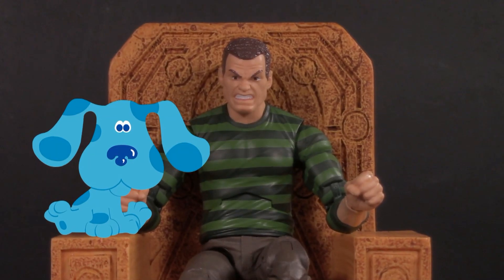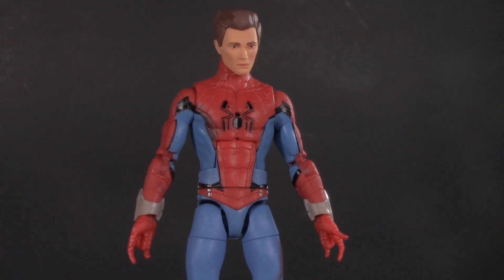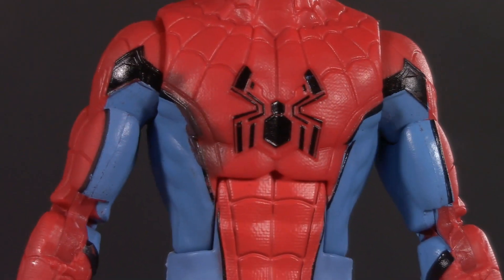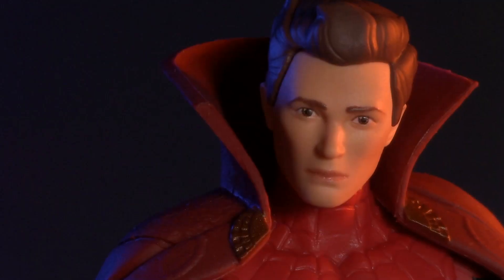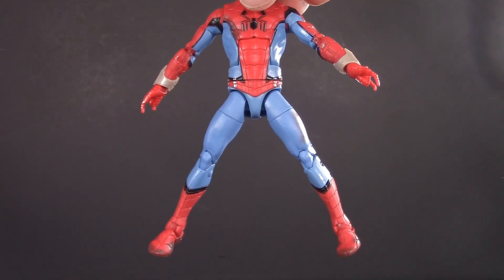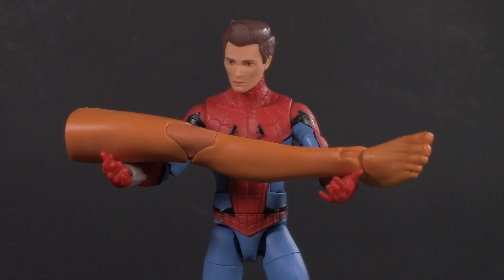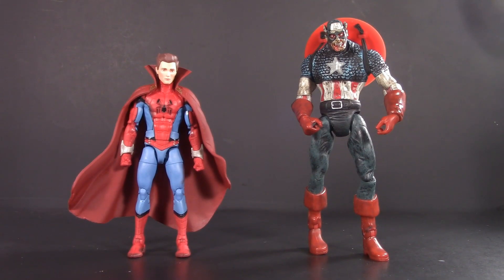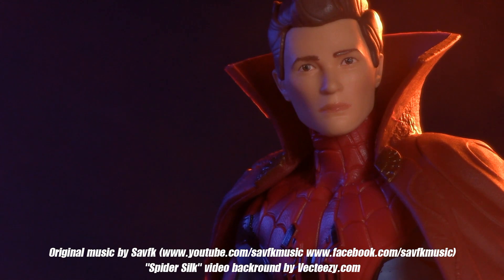Hasbro Marvel Legends What If Watcher BAF Zombie Hunter Spidey Spider-Man 5POA Action Figure Review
Spider-Man Week comes to an end with a look at the Marvel Legends What If...? Watcher wave Zombie Hunter Spidey!